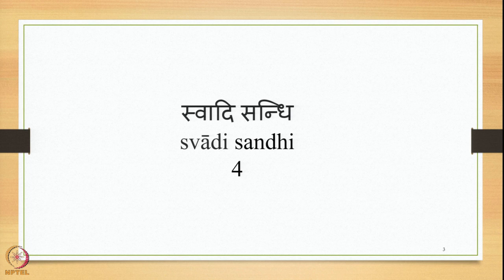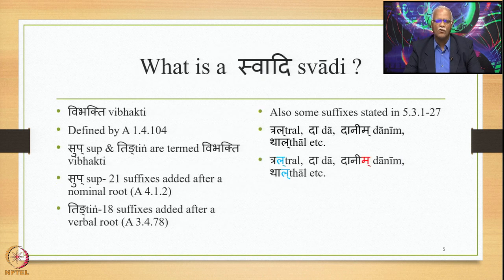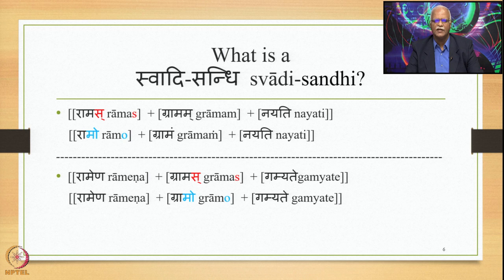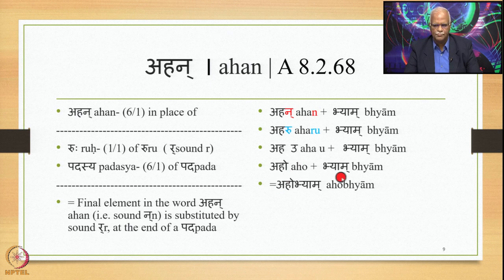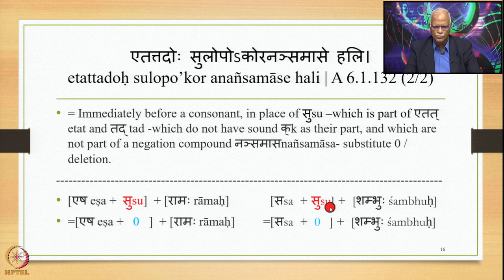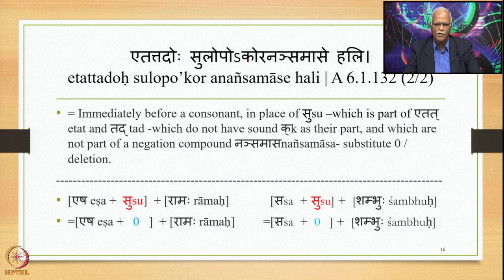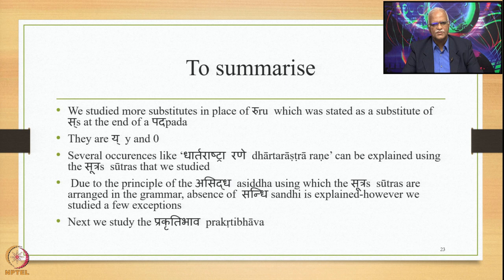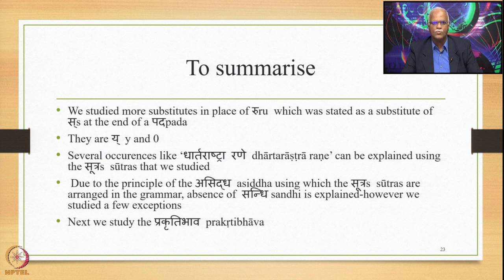Week 12: Lecture 57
Week 12: Lecture 57: स्वादिसन्धि- svādi sandhi: A 8.2.68, 69, A 8.3.13, A 6.3.111, A 6.1.132, 134, A 6.1.102,104,105